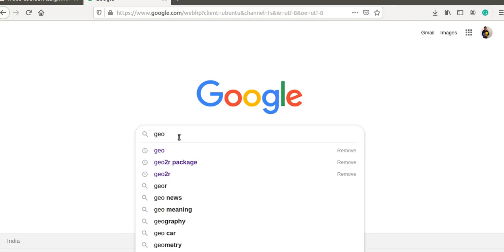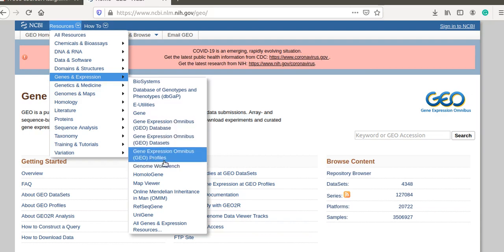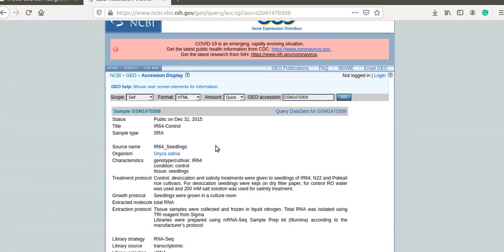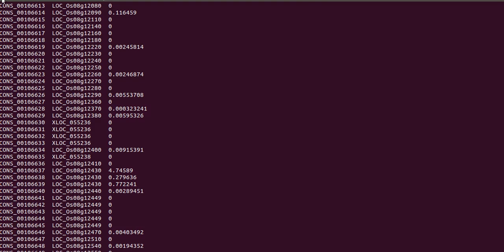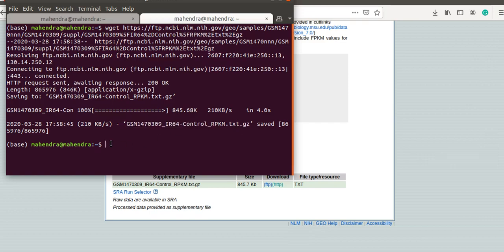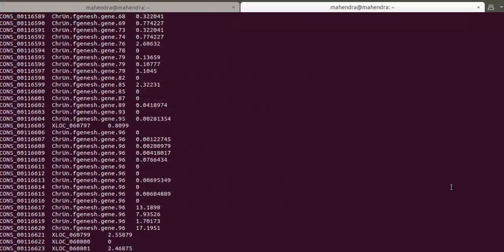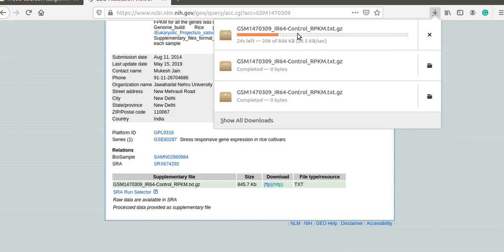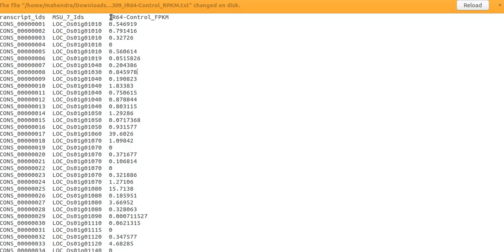How to Download Geo data-sets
GEO is a public functional genomics data repository supporting MIAME-compliant data submissions. Array- and sequence-based data are accepted. Tools are provided to help users query and download experiments and curated gene expression profiles.

The GEO DataSets database stores original submitter-supplied records (Series, Samples, and Platforms) as well as curated DataSets. See the Overview for information about these different records types and how they are are related to each other.

Curated DataSets form the basis of GEO's advanced data display and analysis features, including tools to identify differences in gene expression levels and cluster heatmaps. GEO Profiles are derived from GEO DataSets. Not all original submitter-supplied records have been assembled into curated DataSets yet.

The GEO DataSets database can be searched using many different attributes including keywords, organism, DataSet type, and authors. Examples and full details about how to search for GEO DataSets of interest are provided in the Querying GEO DataSets and GEO Profiles page.